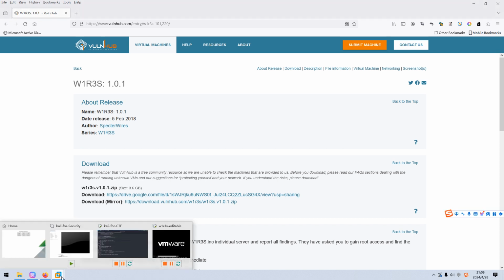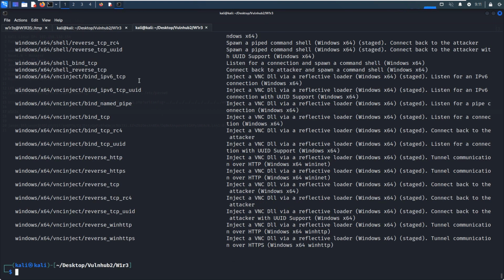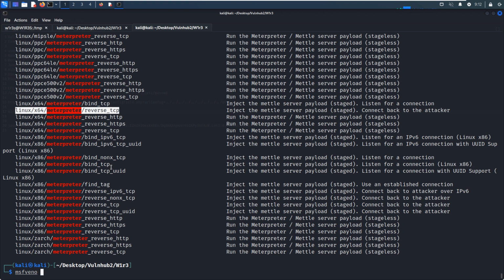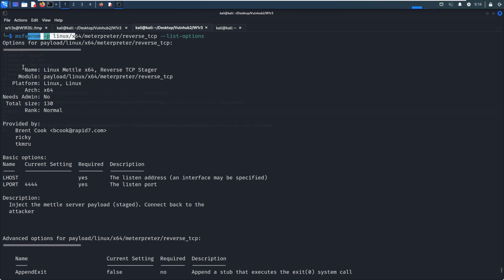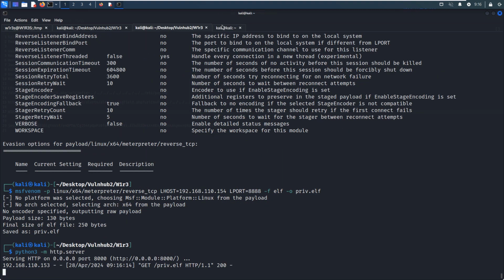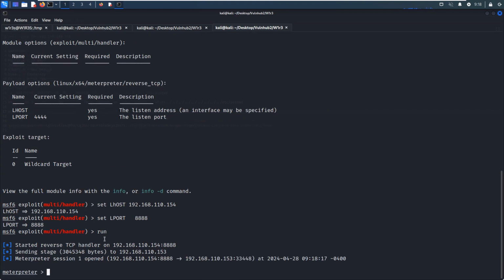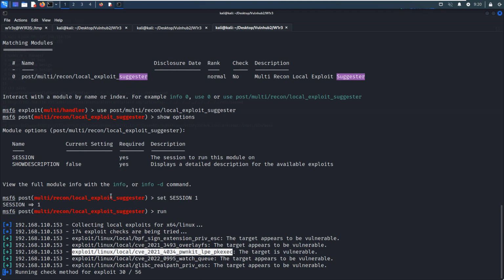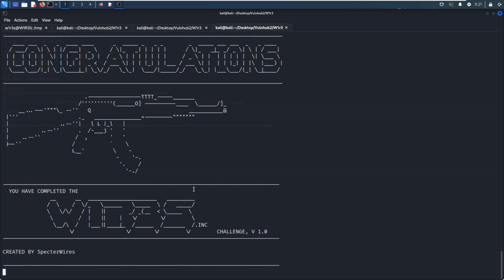Cyber Security | Ethical Hacking | Pentesting Lab | Vulnhub | Walkthrough | W1R3S | Msfvenom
Tips:
As you know msfvenom is used to generate and output all of the various types of shellcode that are available in Metasploit. However, using it will be presented some problems.
The purpose of this video is to showcase how to get help from the msfvenom utility itself without google:
1. How to choose appropriate payload
2. How to know options to configure with the payload